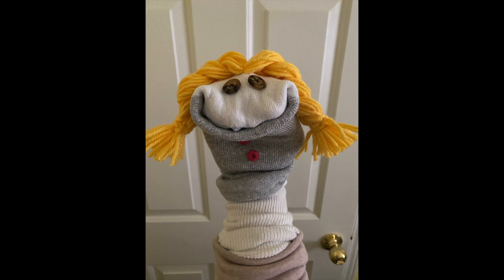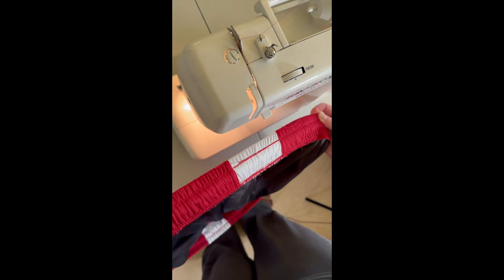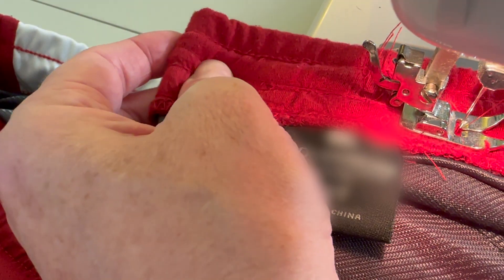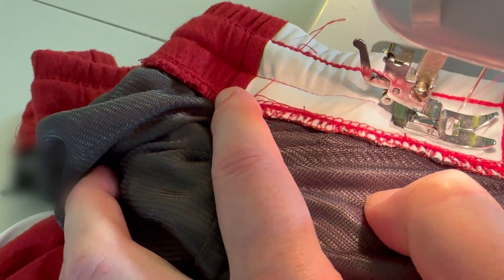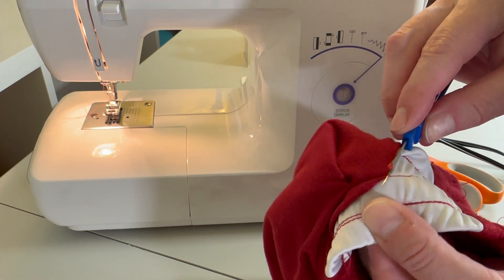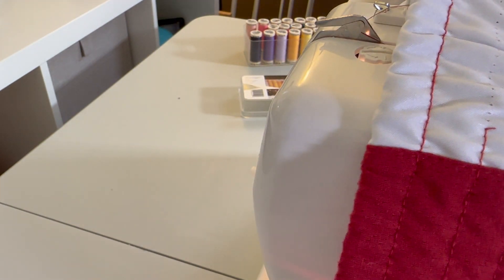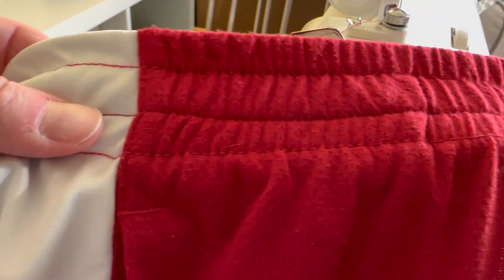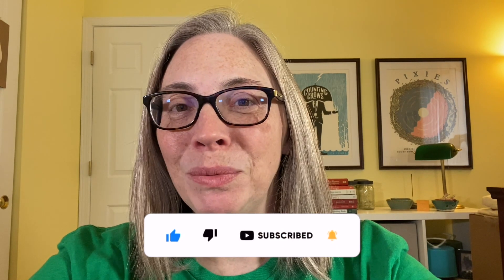Clothing Stitch Fix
Manufactured clothing is not made for longevity, but rather cost savings.  I’m sure they laugh at us for spending the same amount of money on multiple replacements of the same piece of clothing than just buying higher quality items in the first place that would last longer than those multiples.

Despite that, sometimes we only have money for the current item or just want the current item for its fad fulfillment, so we must deal with stitches that fall out.

I’ve found many aspects of stitches needing fixed or replaced:
Getting the item home and trying it on for a “fashion show” may reveal something is amiss;
While wearing the piece for the first time, some stitches may come loose;
After washing, you may find strings wrapped around everything when attempting to remove them from the washing machine;
Or, you may be lucky and make it through a few washes before the piece starts to unravel.

No matter how it happens, mass produced clothing is almost certainly bound for need of repair.

In this video, I walk you through the steps of replacing the missing stitches, so you can continue to keep the clothing that has entered your life for this brief period of time.  I figure that we might as well make the most of the situation and get the most life out of the piece as possible.  Fix it up and keep wearing it.  Show the clothing who’s boss!

No, this project does not need a sewing machine.  You could totally do repairs by hand.  The machine is just faster.

Have you repaired clothing before?  Have you needed to repair the same piece multiple times?  Do you have any tips to help me or other viewers?

I invite you to share your positive thoughts and comments.